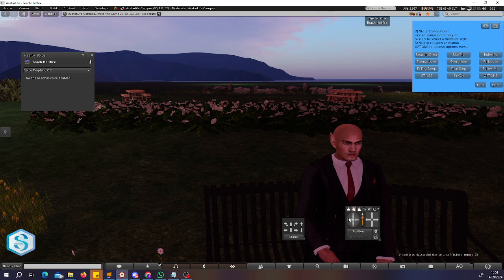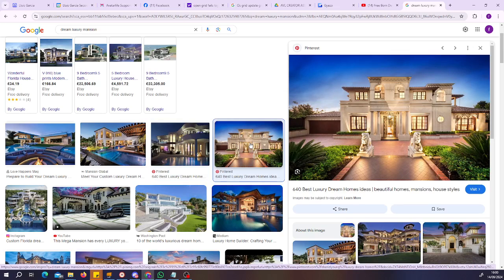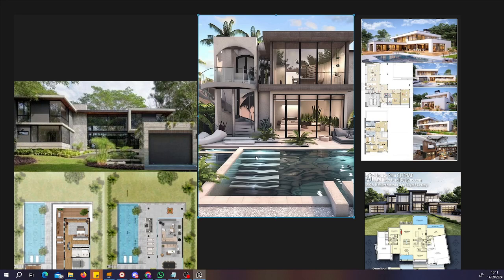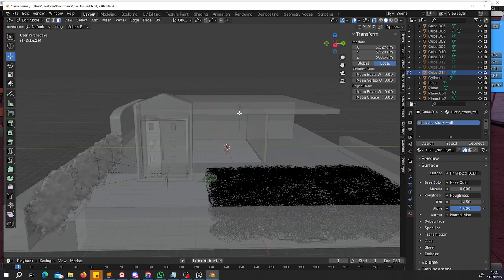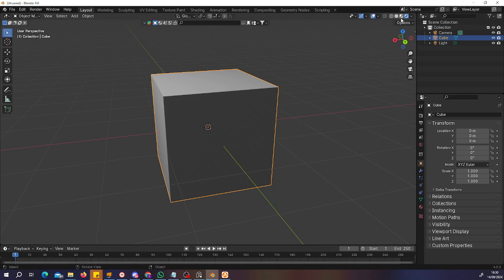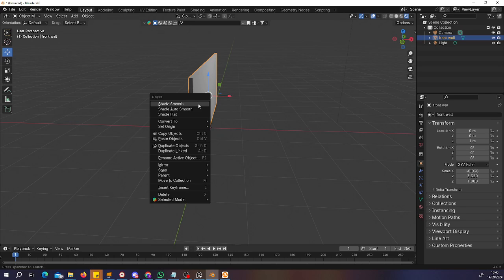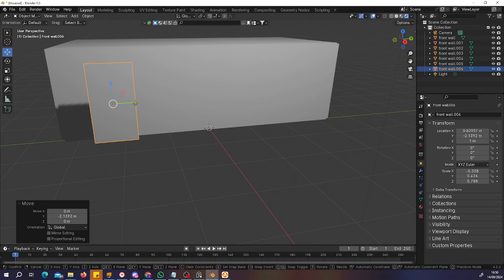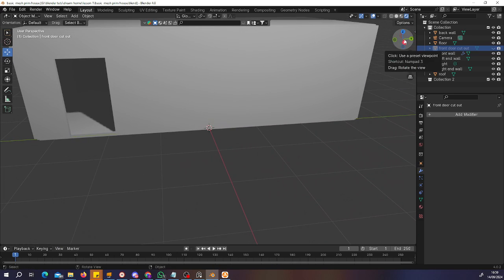Creating Your Dream Home For Avatalife in Blender Lesson 1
Lesson 1 Of a series for Avatarlife Showing archviz techniques to create full mesh building in blender.

As promised links to some free resources including a Lesson Hand out covering a step by step of the process.

Access to the 3d virtual world building communities together virtualy for free

sketchfab,com free models resource and ideas.

And finally the printable take away lesson hand out guide

Apologies that these link aren't clickable yet im waiting YouTube verification for the channel